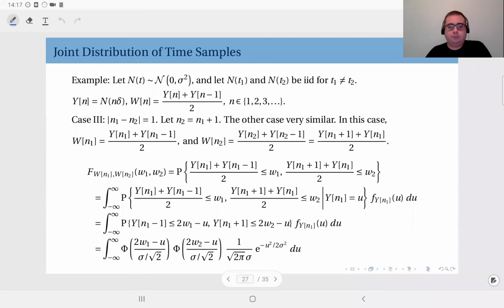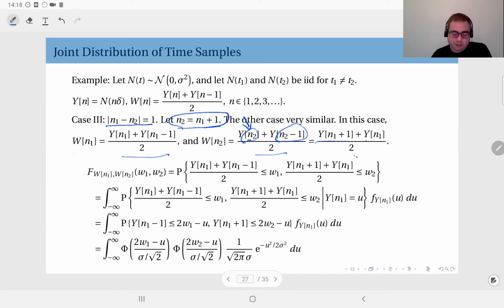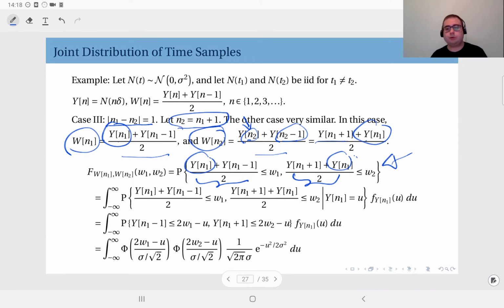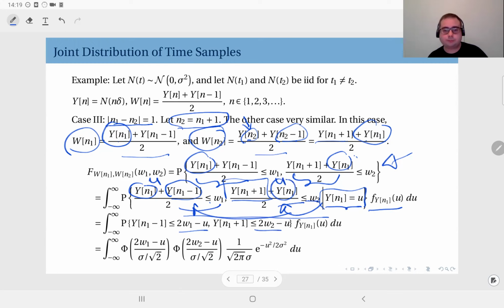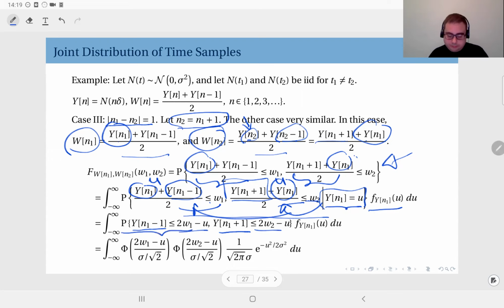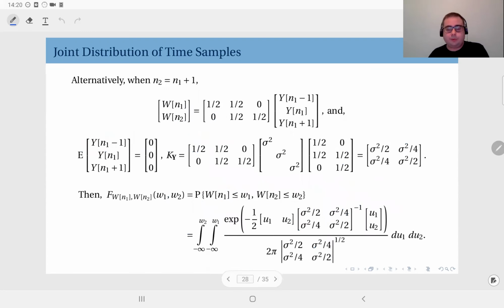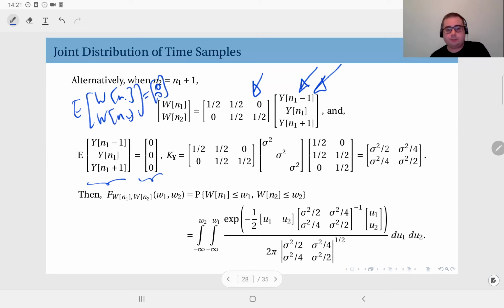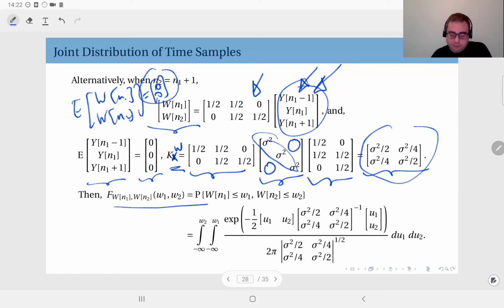10.08 Joint Distribution of Time Samples of a Random Process, continued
Joint distributions of time samples taken from a random process are used to characterize the random process.